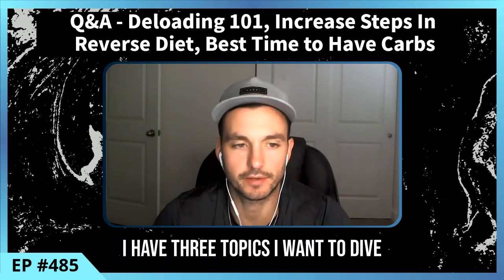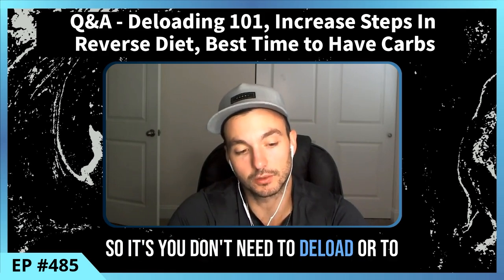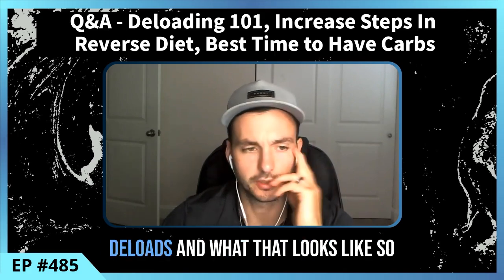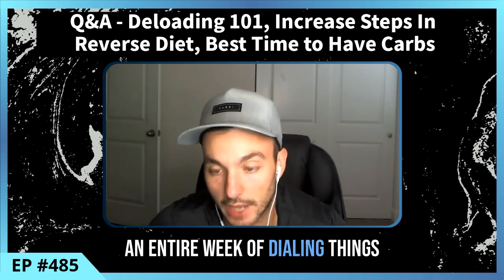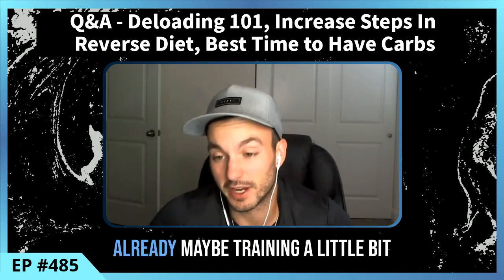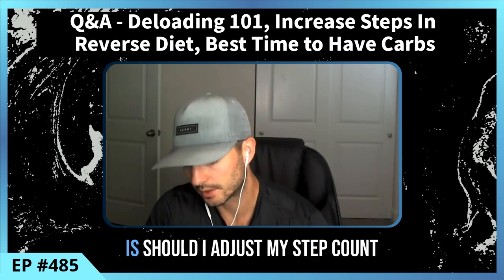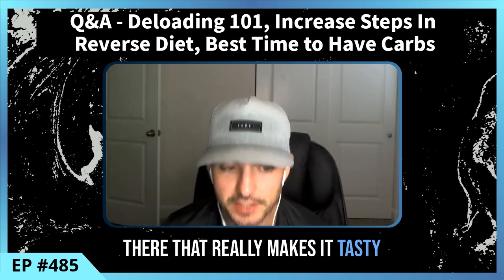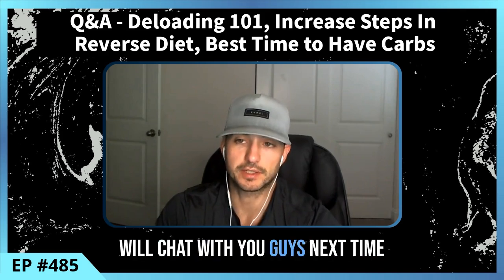Episode 485: Q&A - Deloading 101, Increase Steps In Reverse Diet, Best Time to Have Carbs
Welcome to the Mind Muscle Connection podcast!

Today I will be answering questions from my Instagram audience. Every Monday, I do a Q and A and my answers will be based on science so you can build a leaner, stronger, and confident self!

Topics:
1:35 – Deloading 101
15:03 – Should I adjust my step count when trying to reverse diet?
17:00 – If you’re someone who doesn’t eat a lot of carbs and you decide to eat a donut or two, is it better to eat them before or after your workout?